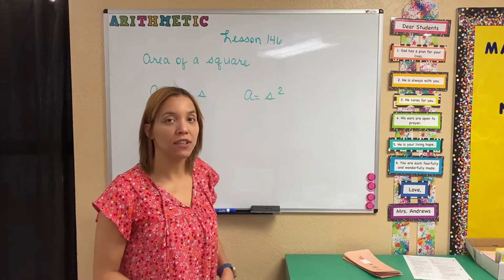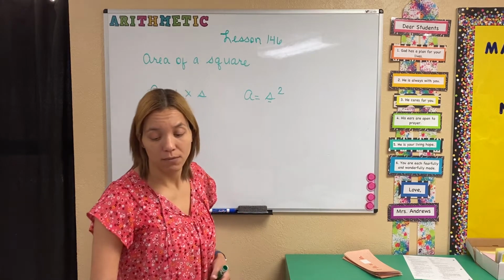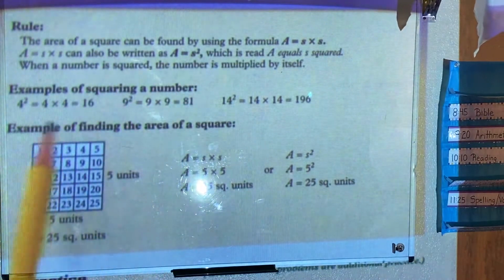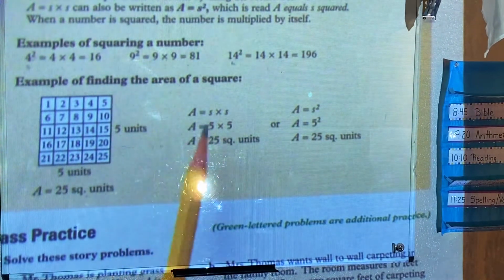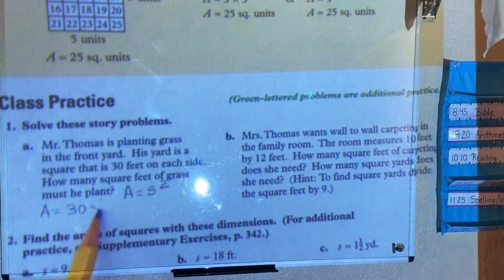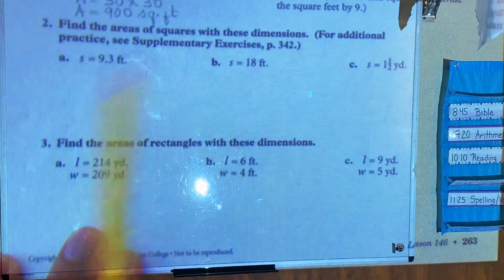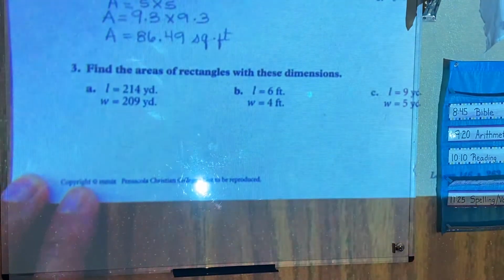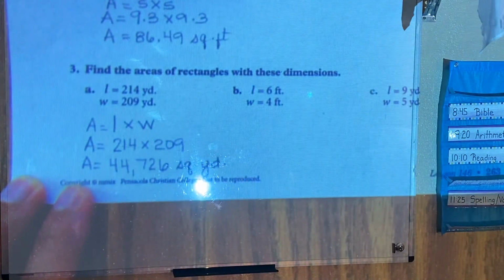5th Grade_ Arithmetic_ Lesson 146